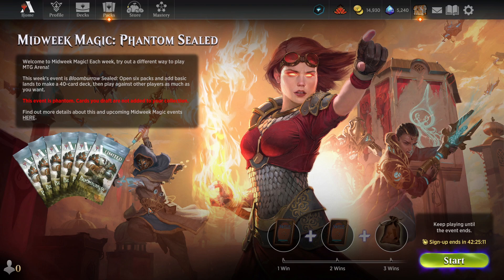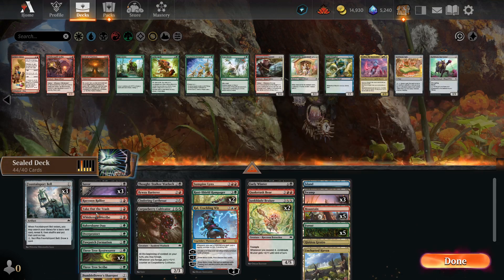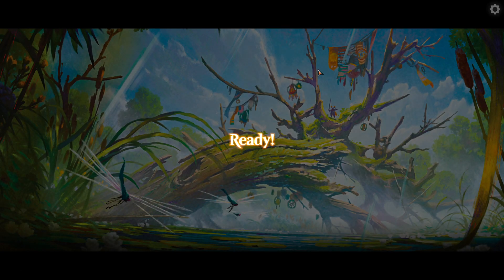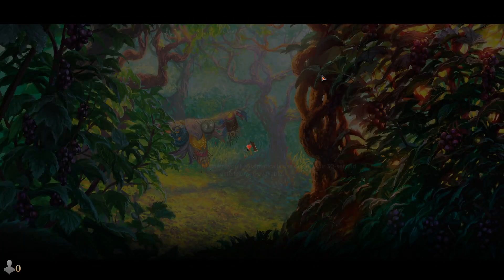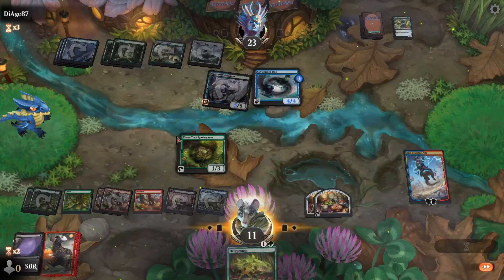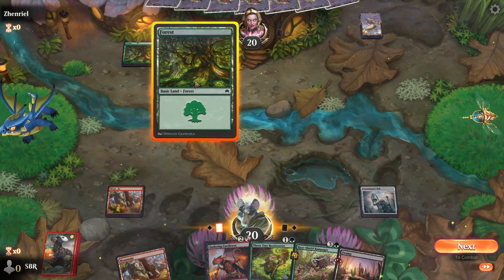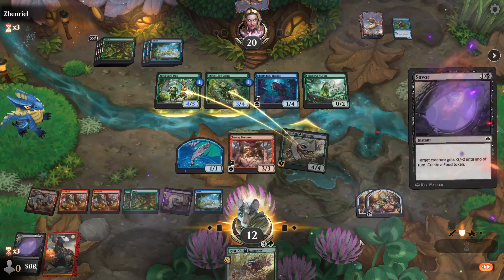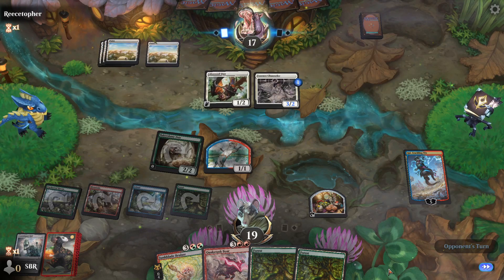Midweek Magic: Phantom Sealed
This week for Midweek Magic it's phantom sealed featuring Bloomburrow.  We've got a lt of powerful cards, but their mostly spread out over all the colors.  There is only one clear solution.  Run all the good spells.